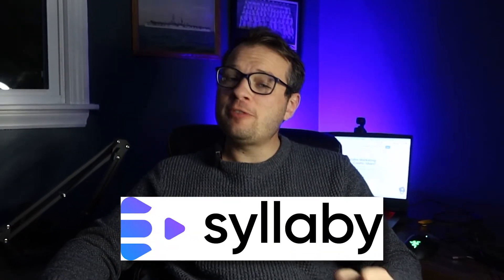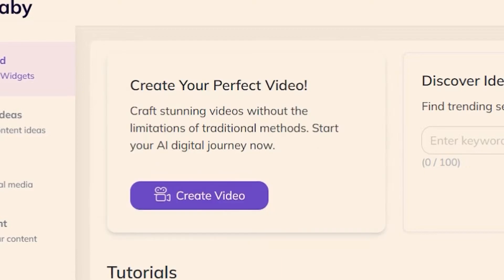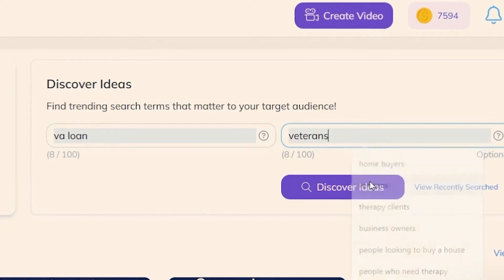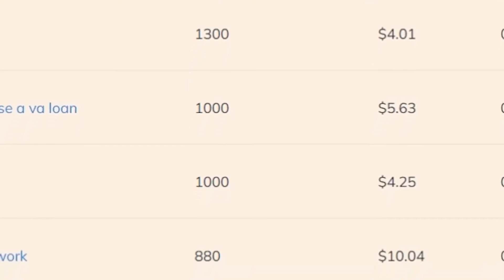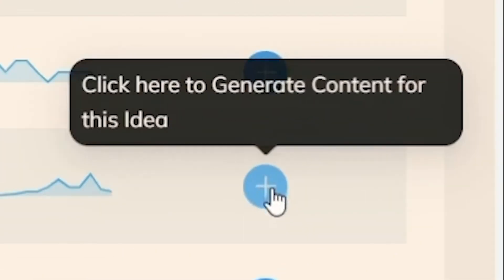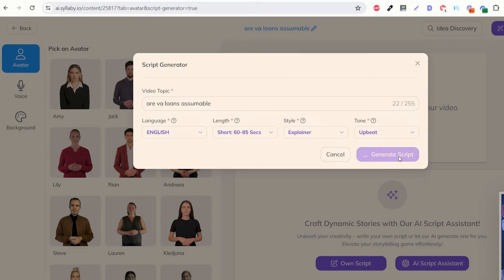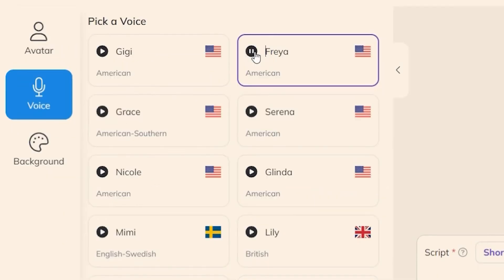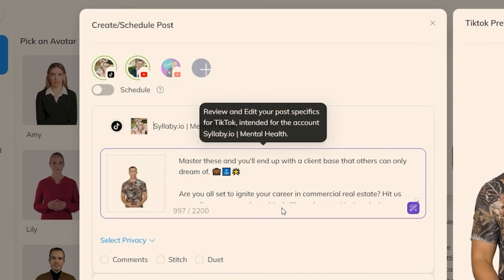How To Use Syllaby | Syllaby.io Full Tutorial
Here's how you can use create a month's worth of social media videos in just a few minutes!